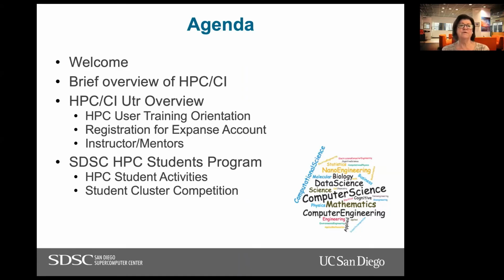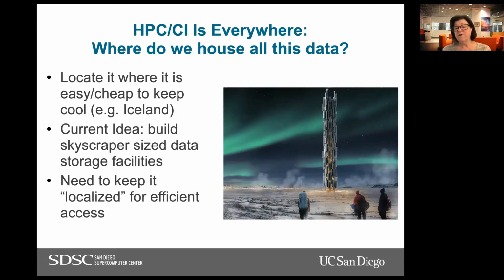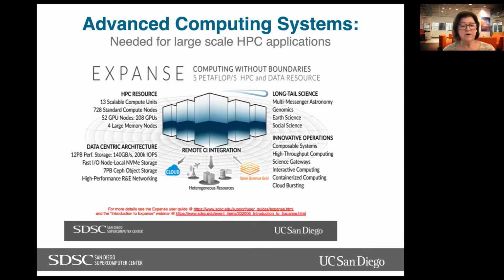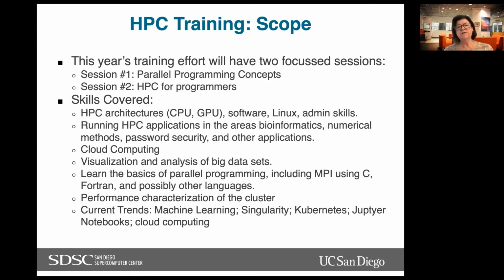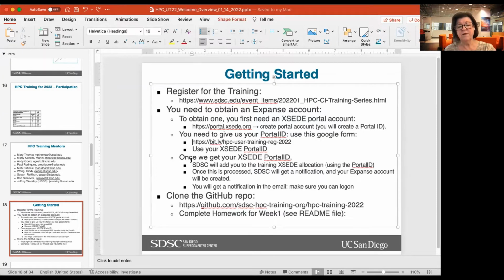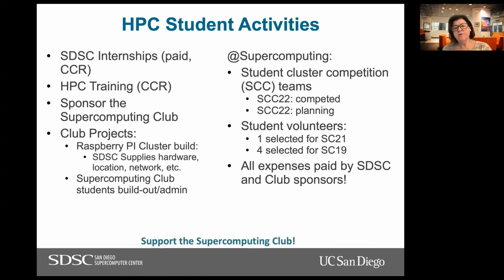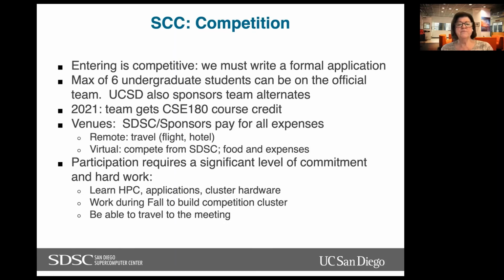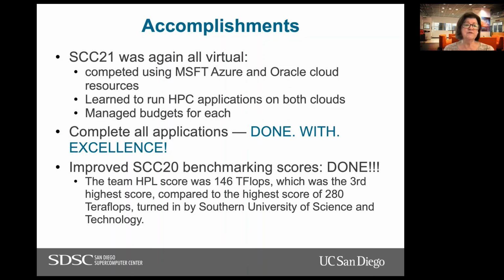SDSC HPC/CI Training Series 2022 - Week 1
Session 1, Week 1: Program orientation, history, plan; registration process & accounts
with Mary Thomas hosted on Friday, January 14, 2022

SDSC’s High Performance Computing (HPC)/ Cyberinfrastructure (CI) Training Series was developed to support UC San Diego undergraduates and graduates interested in furthering their knowledge of HPC concepts and hands-on training, as well as, building a team interested in competing in the Student Cluster Competition held at the annual International Conference for High Performance Computing, Networking, Storage, and Analysis (SC). This program is available to any who are interested in advancing their knowledge and experience on HPC systems and concepts.